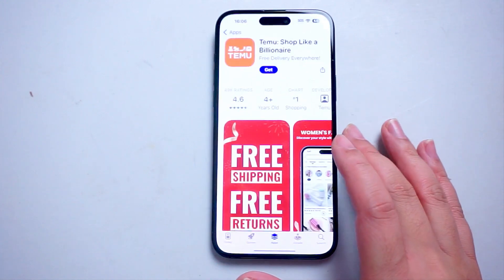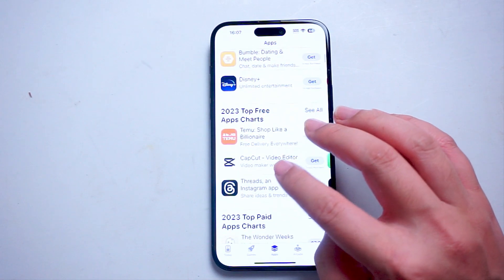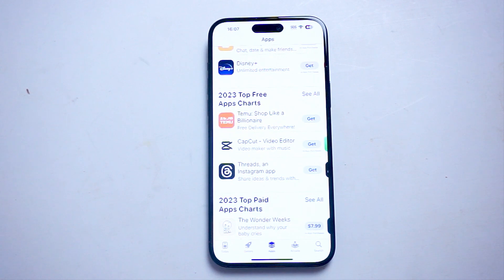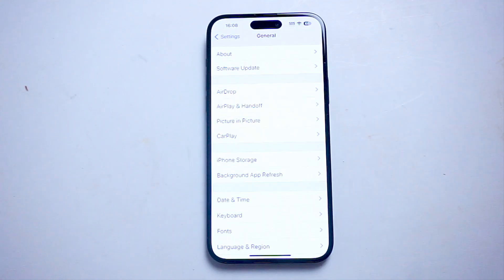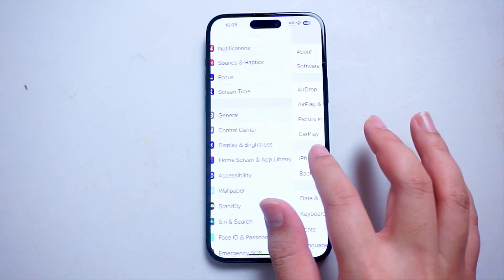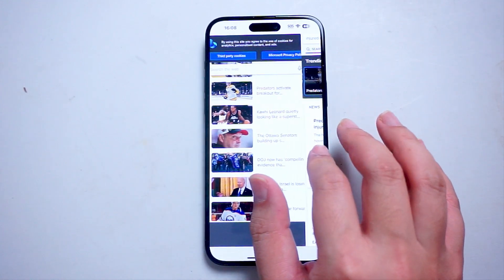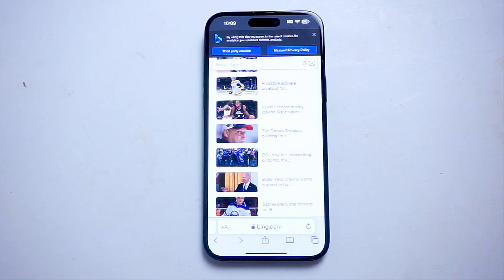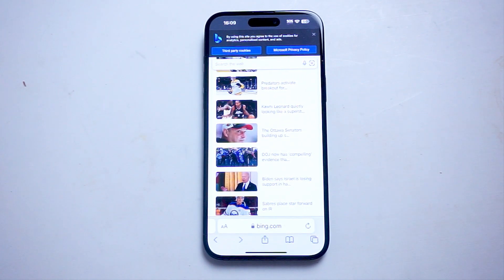iPhone 16 How to Go Back Two Ways | iPhone Gesture Tutorial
This video will go over how to go back on the iPhone using two methods